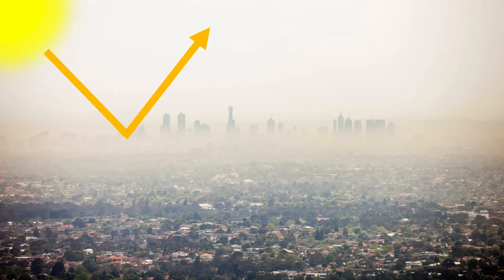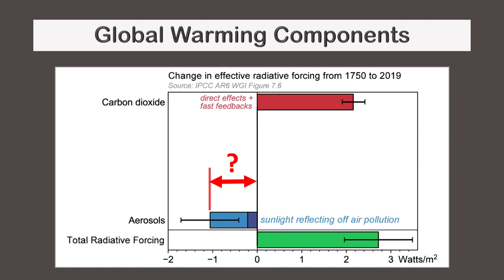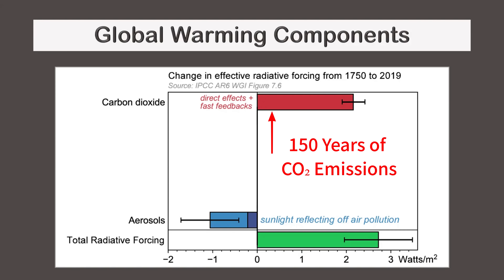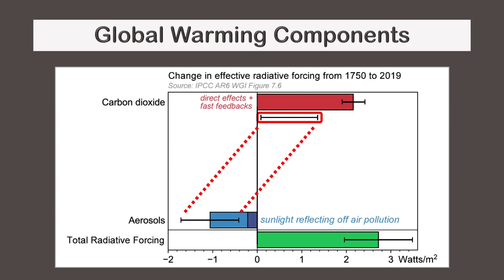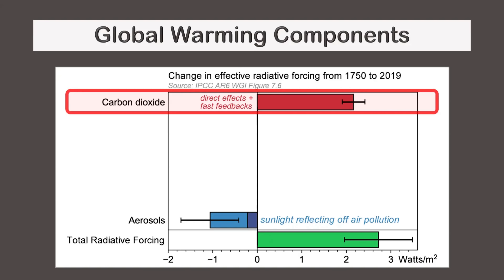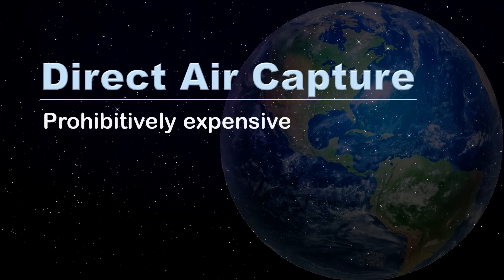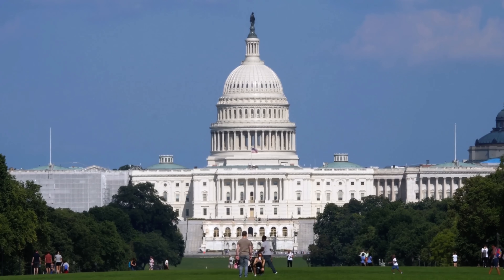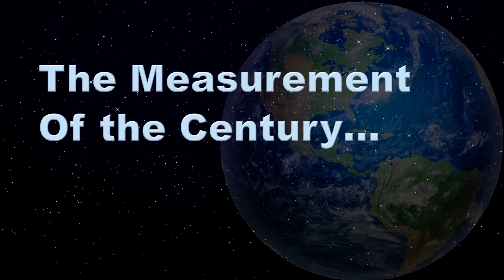The Uncertainty of Climate Change [#8]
Understanding Uncertainty in Climate Science: Key Factors and Implications